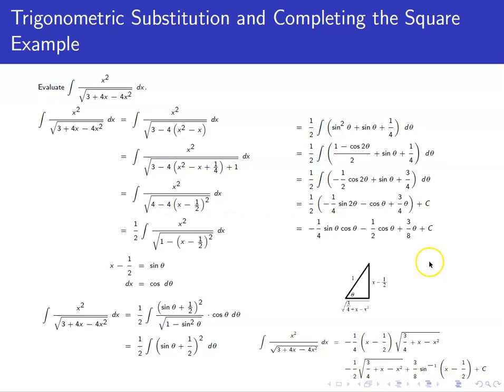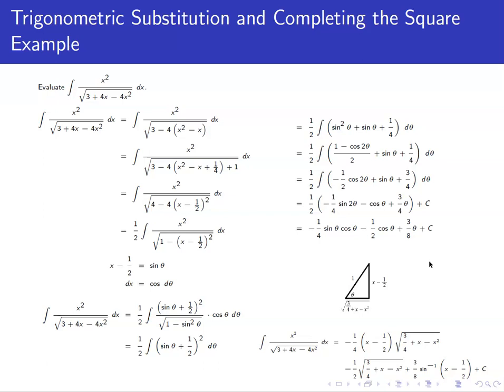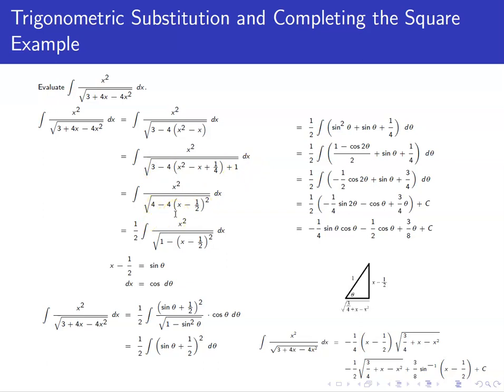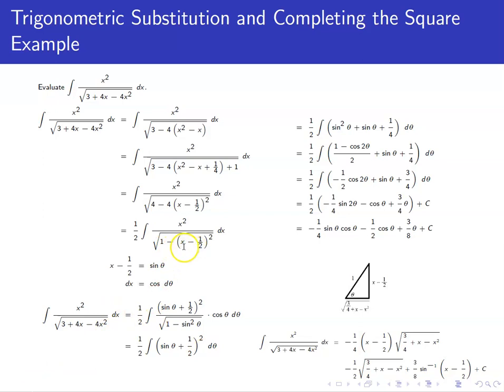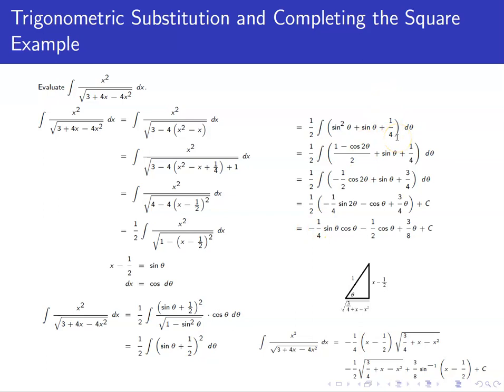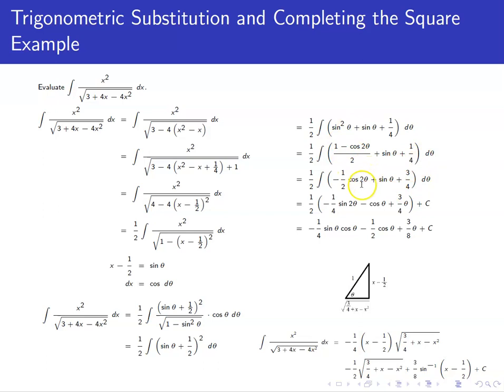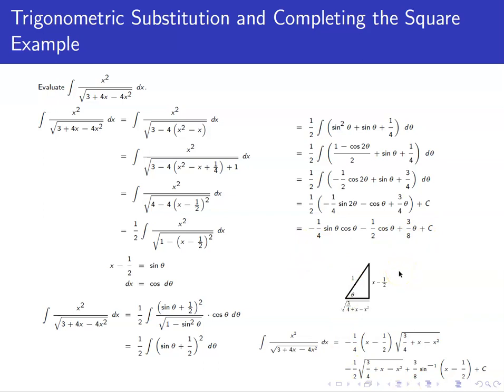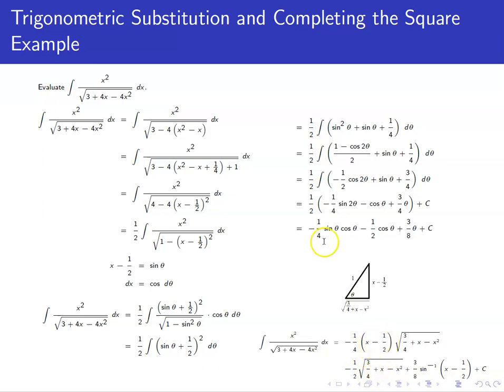Trigonometric Substitution and Completing the Square Example